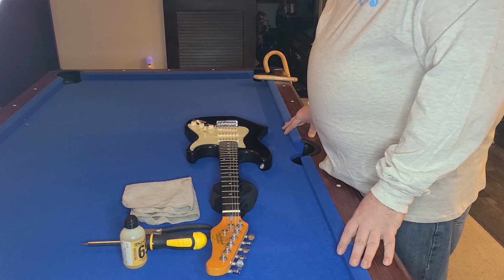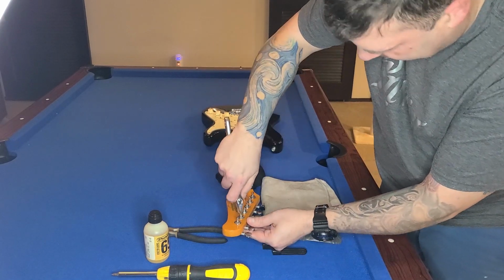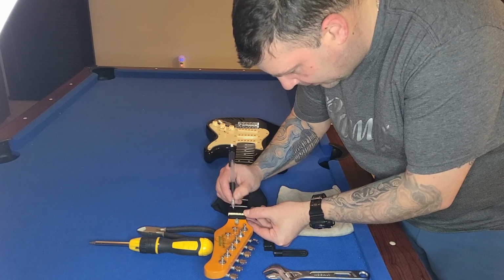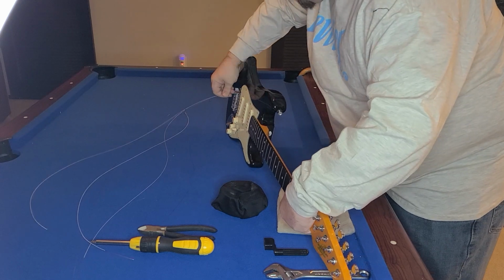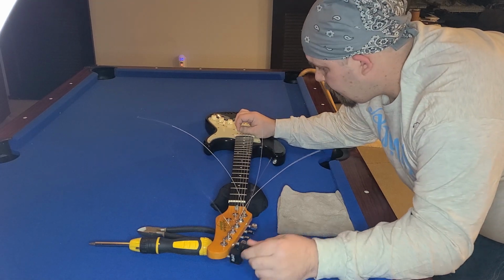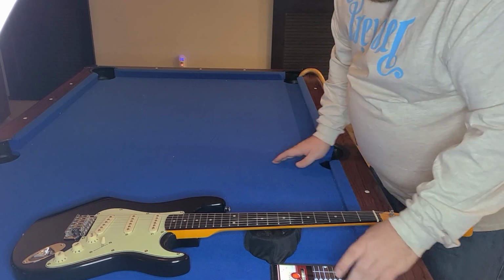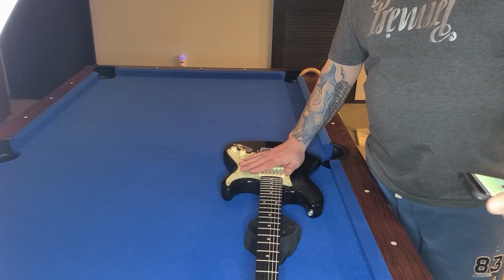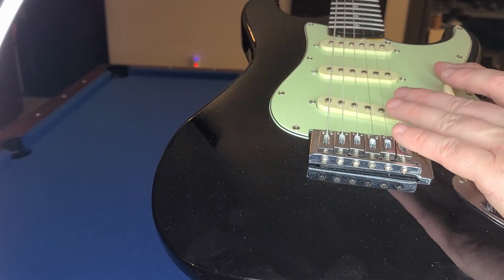Guitar Setup and Maintenance Tips Tricks How to and How Not To!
Here is a tutorial on Basic Guitar maintenance and tips and tricks. String changing, Fret board oiling and conditioning, and Intonation set up guide.